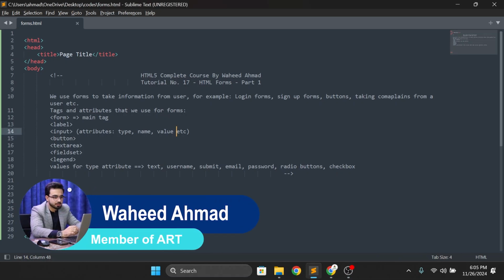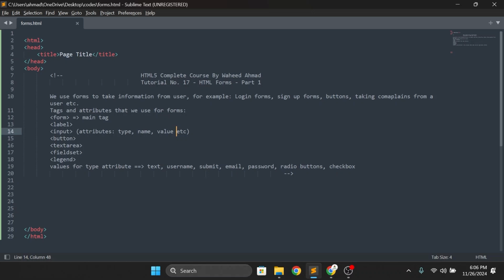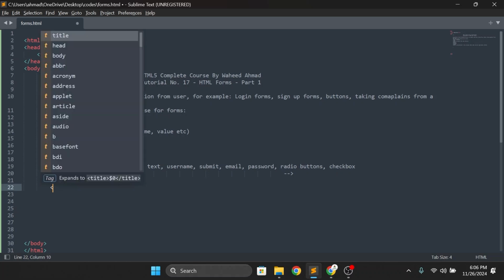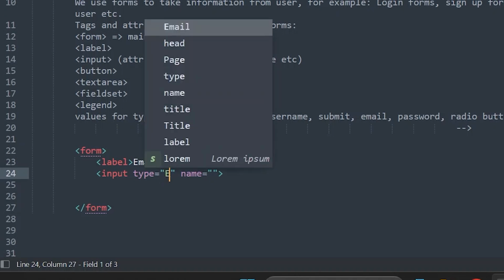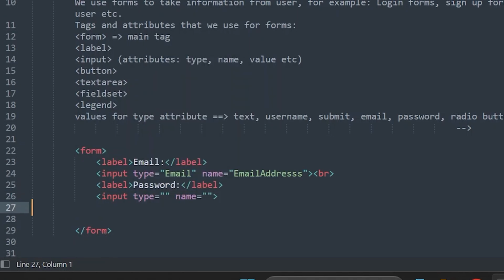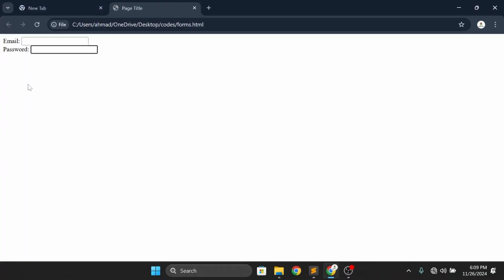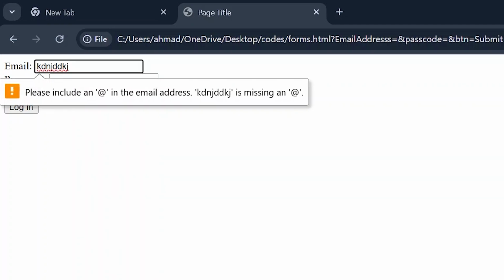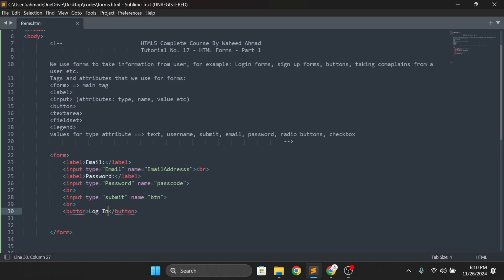HTML Course in English - Forms Part 1 - Tutorial 17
📌 What You’ll Learn:

Introduction to HTML forms and form elements
How to create input fields (text, radio, checkbox, etc.)
Using the `form` tag to gather user data
Understanding the `action` and `method` attributes for form submission

🔧 Requirements:

Laptop or PC with a text editor (e.g., VS Code or Notepad++)
Completion of Tutorial 17 (HTML Links Part 3)
Internet connection (for accessing resources)

📆 New Content Schedule: A new video in this HTML course series is uploaded daily at the same time, so be sure to check back for more form-building tutorials!